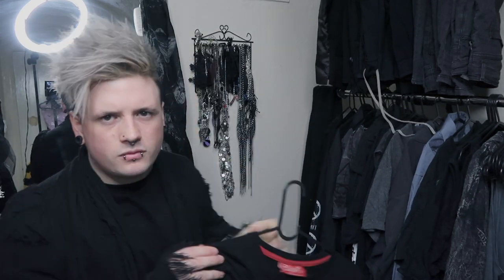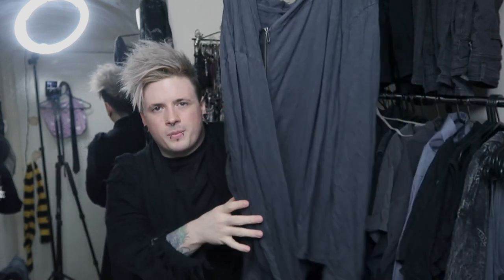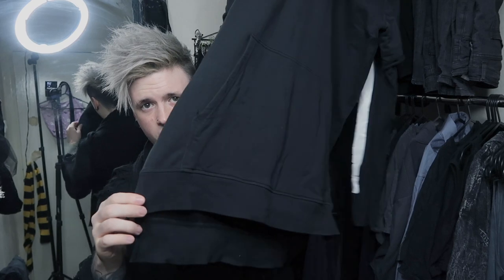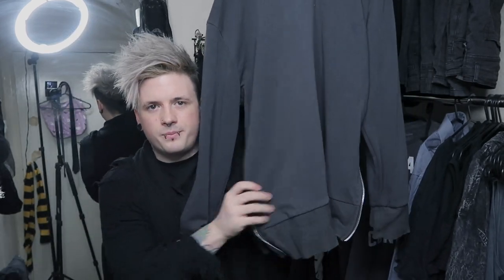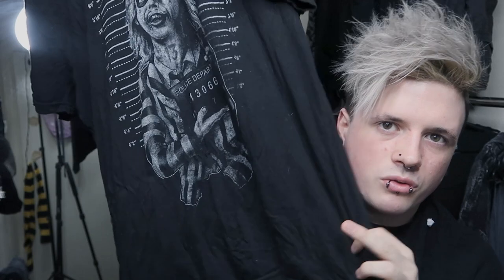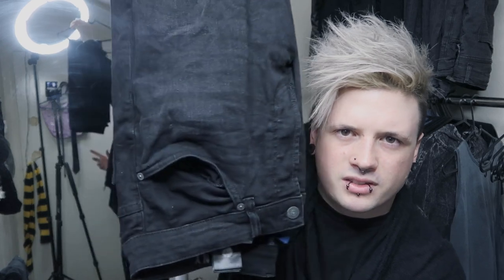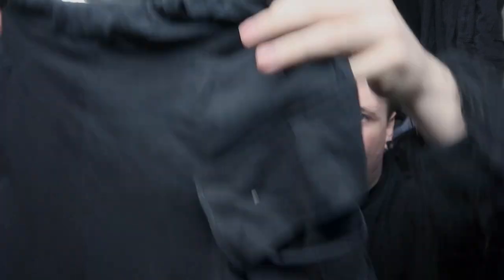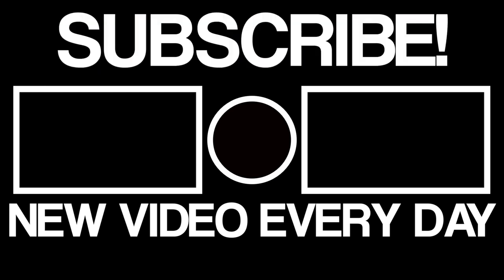FANTASTIC GOTH CLOTHES AND WHERE TO FIND THEM!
I go through my new wardrobe set up and show you all my clothes. I also tell you where I got them from.